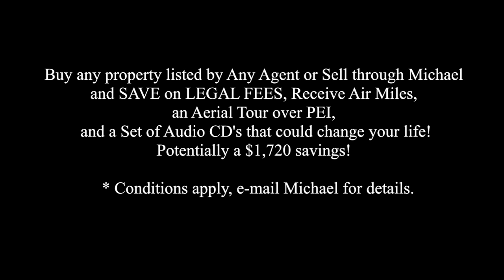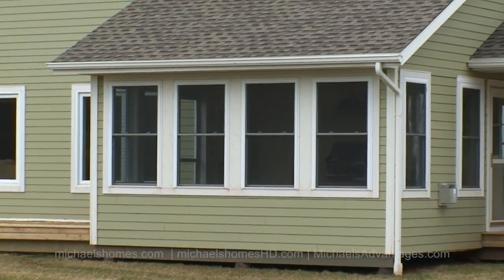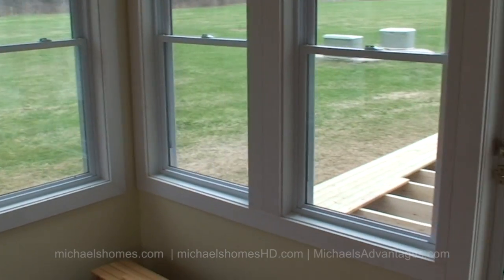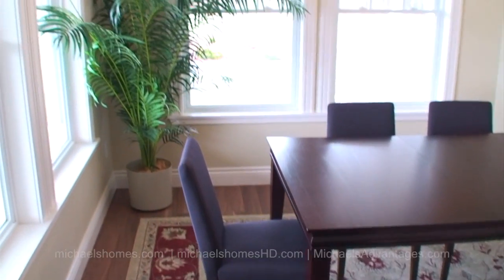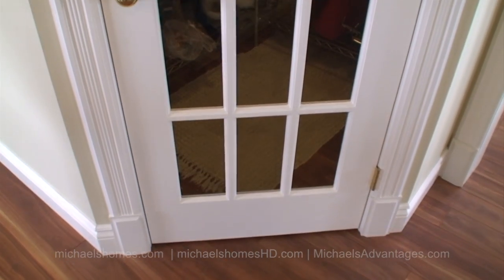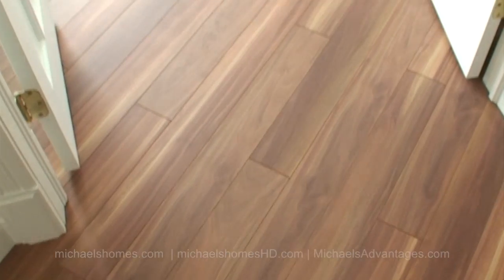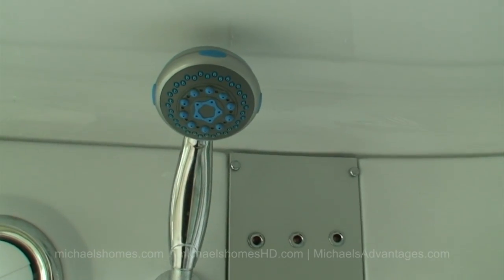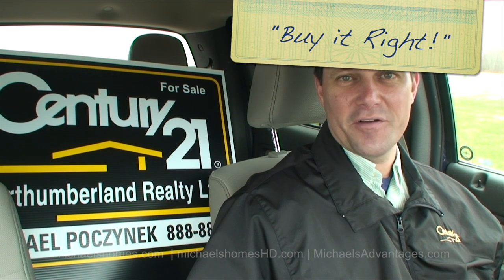(SOLD) Prince Edward Island Home For Sale 80 Stacy St. Nicholas west of Summerside & Charlottetown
NEW PRICE $529,000 INCLUDES HST.
| Call Toll Free 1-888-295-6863 or direct (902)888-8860.  Michael Poczynek is your "High Definition Real Estate Agent".
Near Linkletter, Summerside, Miscouche, Muddy Creek, Wellington, Saint Raphael, Days Corner, Mont Carmel, Union Corner, Prince Edward Island.
Located west of Charlottetown, west of Summerside, west of the Confederation Bridge in Borden, and west from Kensington.
This video was done by Michael Poczynek from Century 21 Northumberland in Summerside, Prince Edward Island, Canada.
Camera used was a Sony HDR-HC7.  Edited via Final Cut Pro X on an Apple iMac.